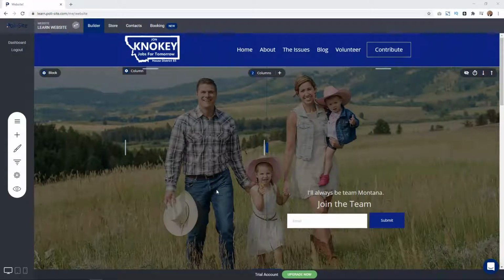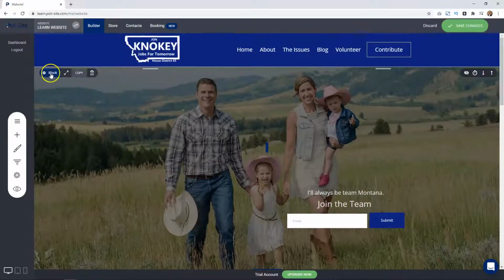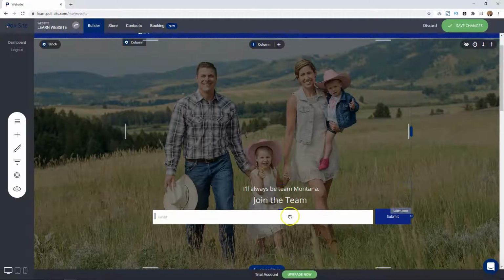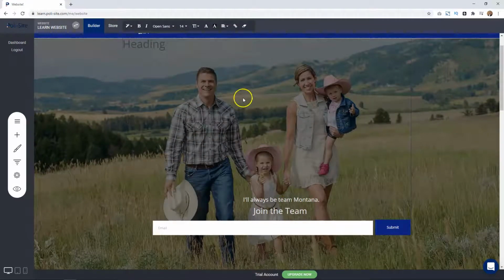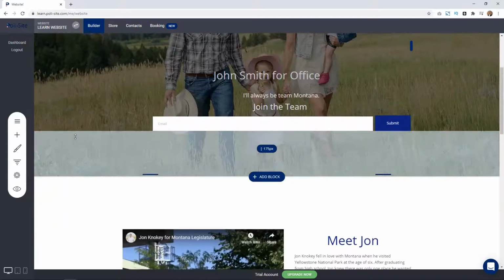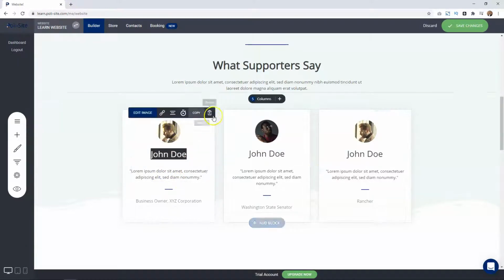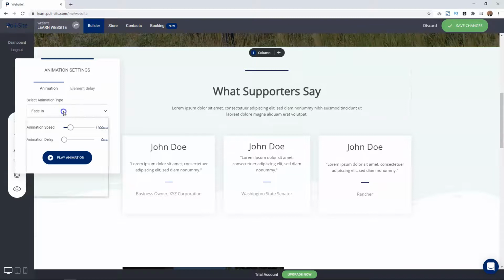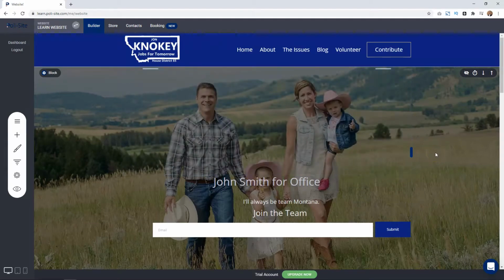Intro to Drag & Drop | Poli-Site